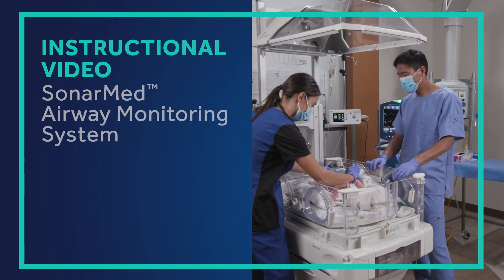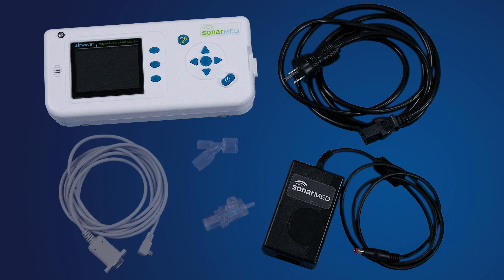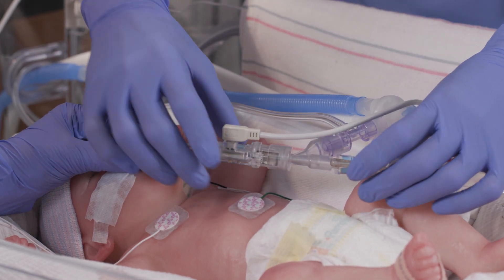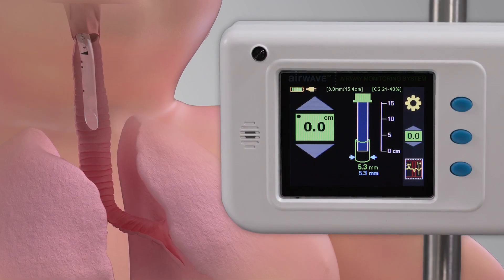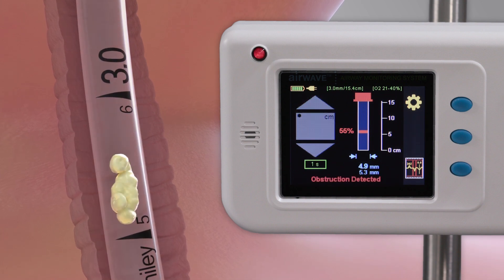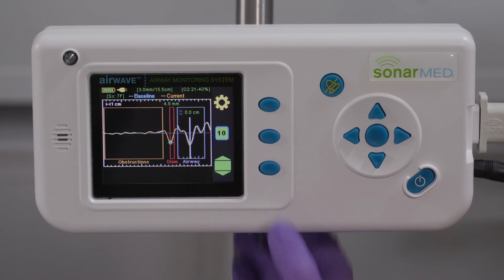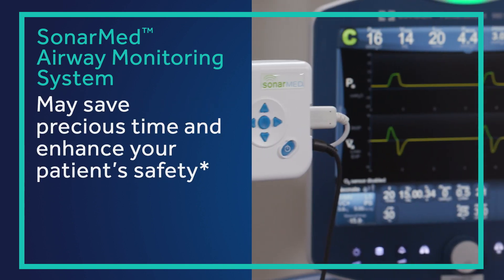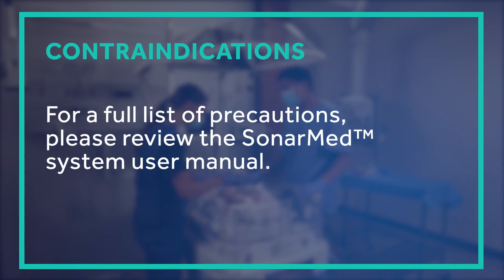Learn How Acoustic Reflectometry Technology May Support Your NICU Patients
Monitor your NICU patients’ endotracheal tube (ETT) positioning and patency in real time with the SonarMed™ airway monitoring system — the first U.S. Food and Drug Administration (FDA) cleared airway monitoring system. Using acoustic reflectometry technology, the SonarMed™ airway monitoring system is designed to provide insights into the optimal ETT positioning of your neonatal patients. Watch this video to understand how this unique monitoring system works to avoid unplanned extubations.

Also learn more about detection of several key measures including movement and direction of the ETT tip, the circumference of the trachea at the tip of the ETT, and an indication of obstruction located in the tube.

US-RE-2100003